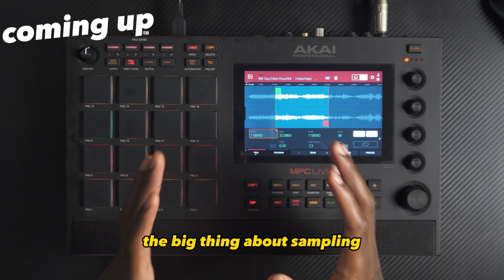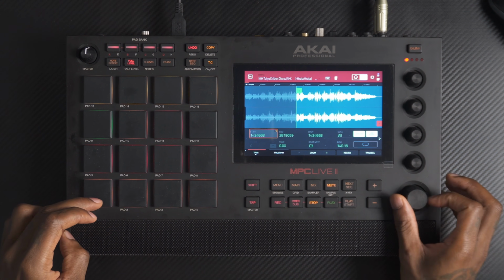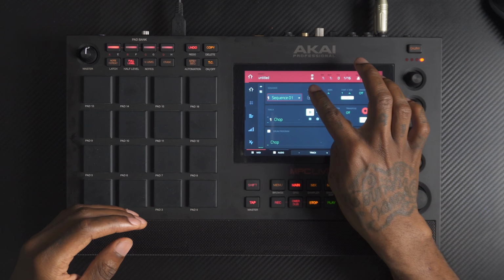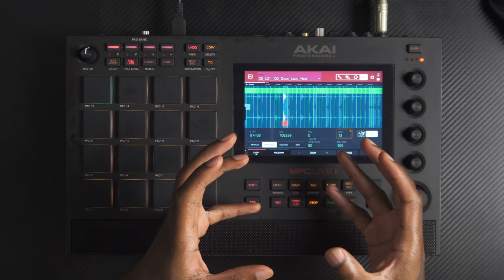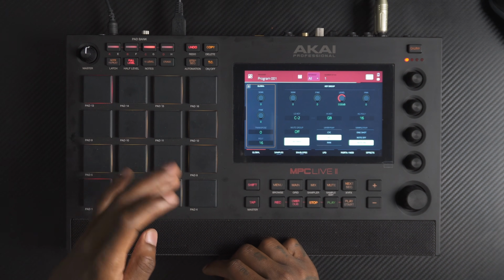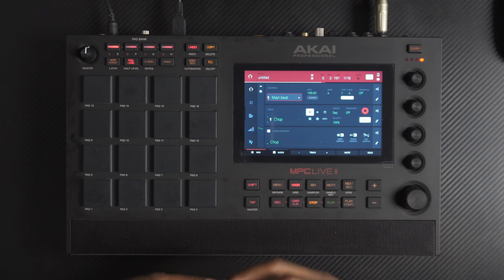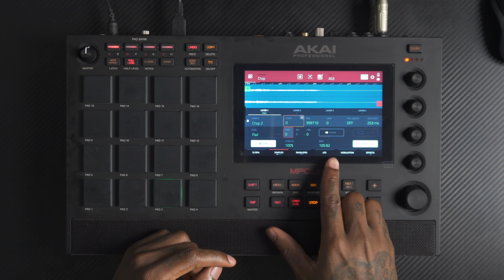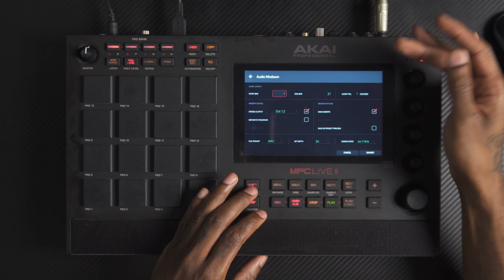How to Make Your First Sample Beat on MPC LIVE 2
Want More Tips & Tricks Check out my Get Your Copy of My (Ebooks)

Today I'm going to show you How to Make Your First Sample Beat on MPC LIVE 2